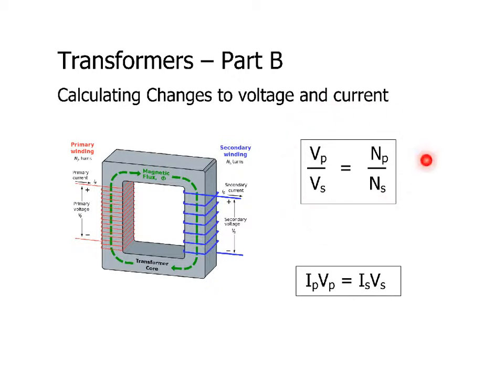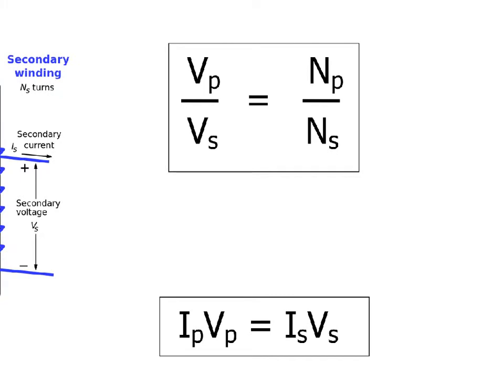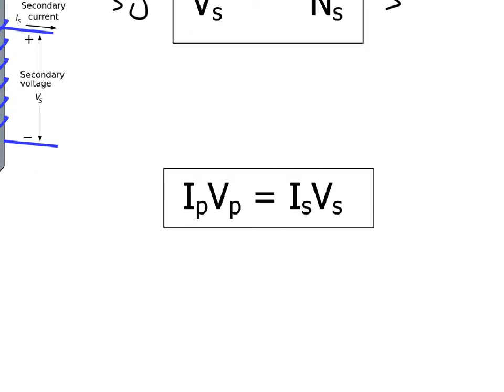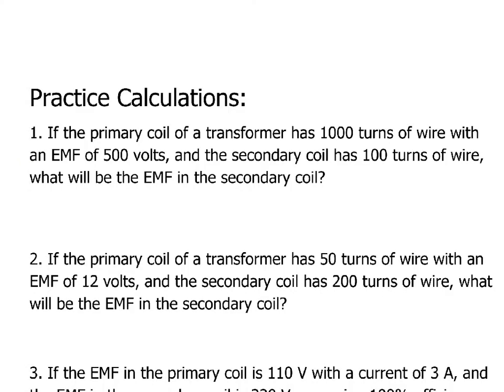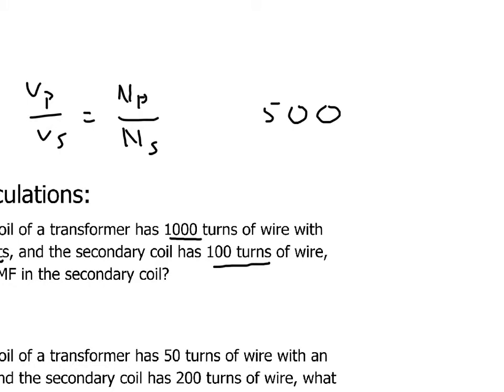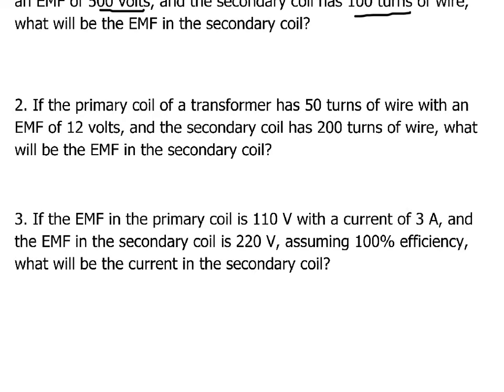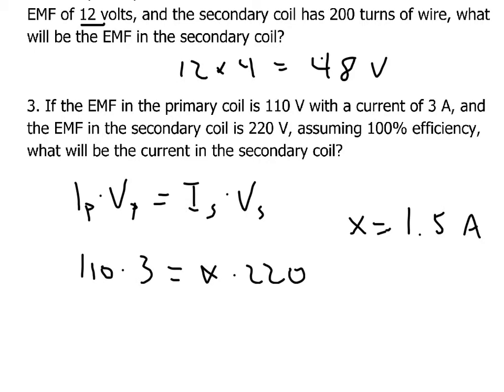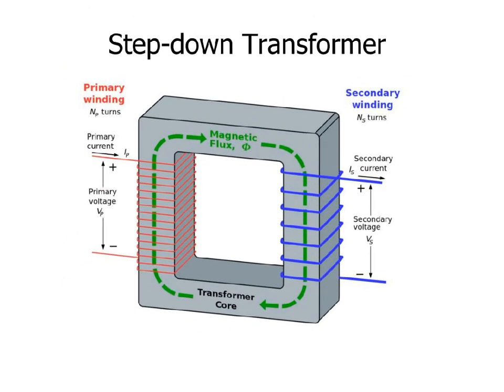Physics Lesson 94 - Calculations with Transformers